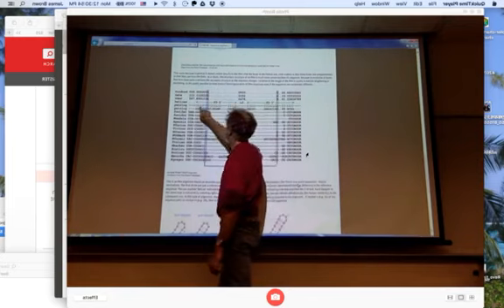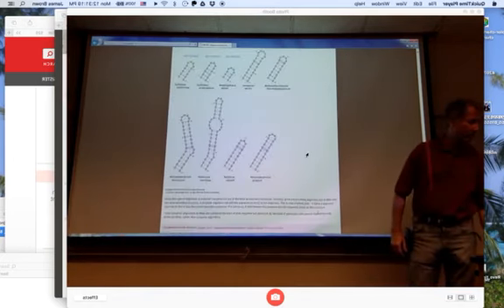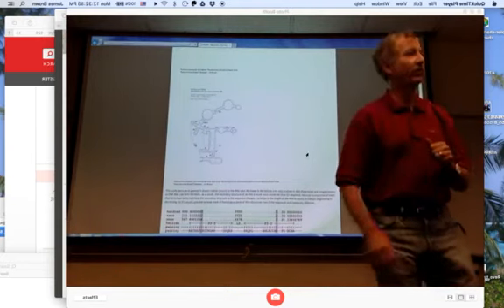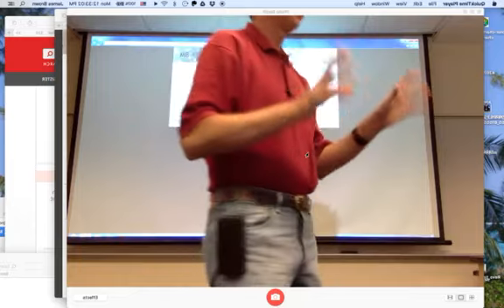Alignment : Identifying homologous residues